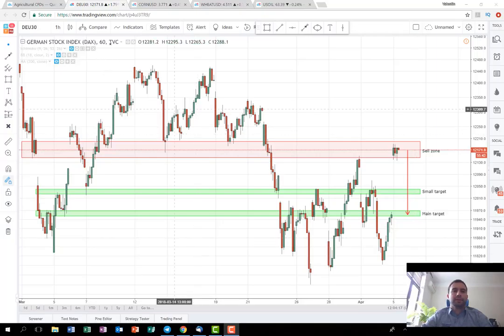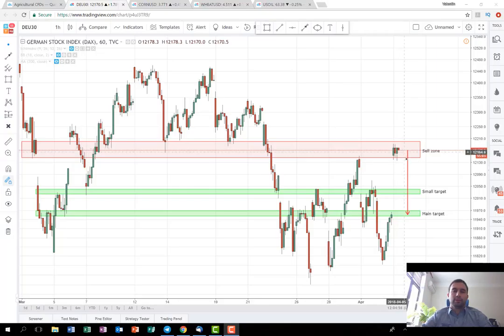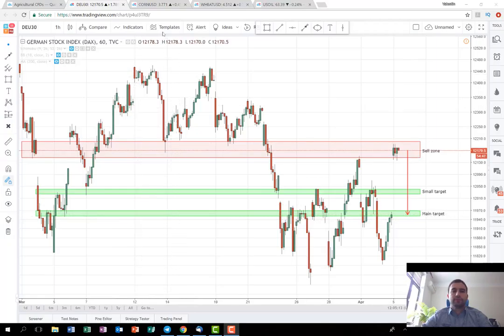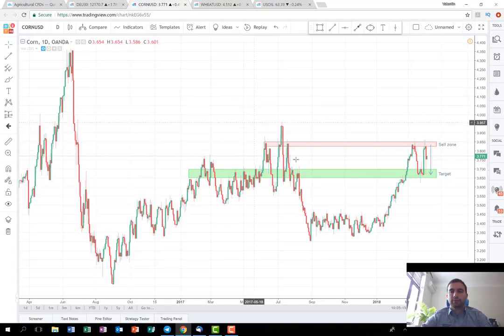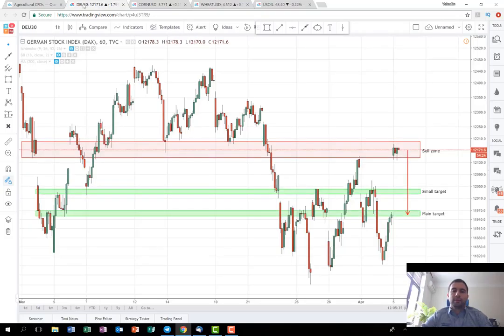Can we short the Dax30? Short term DAX30 trade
*For Bulgarian scroll down*

This will be a quick trade on the short side concerning DAX30. I am skeptical that it will break the resistance today that’s why I think it is worth trying to play for filling the gap.

Това ще бъде бърз трейд за къса позиция в DAX30. Скептичен съм, че ще пробие нивото на съпротива днес за това мисля, че си заслужава да се пробва отиграване за запълване на разликата.